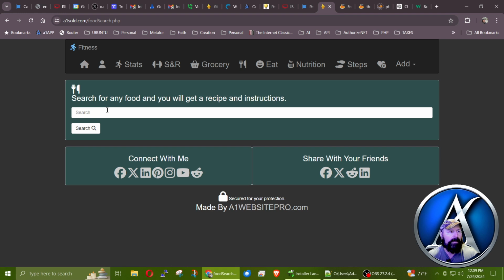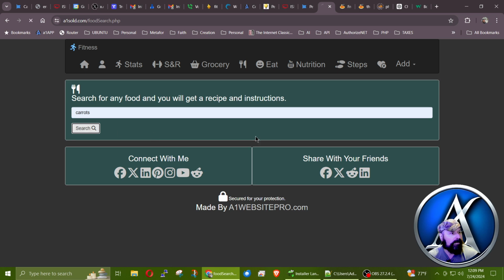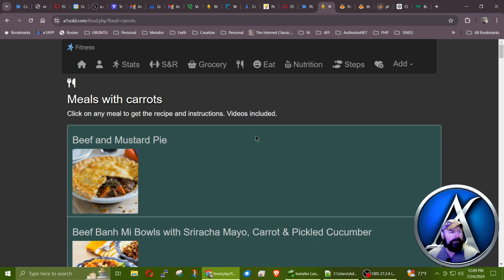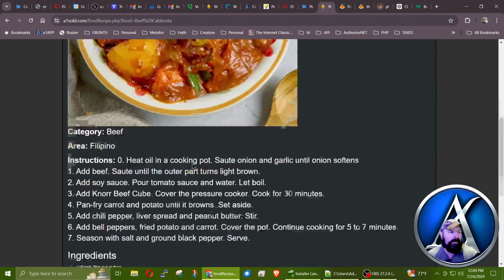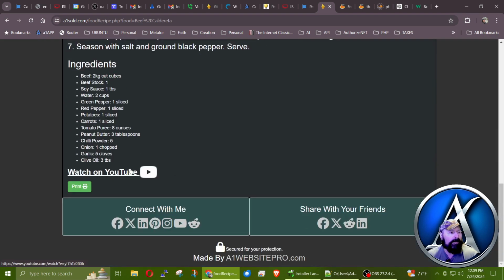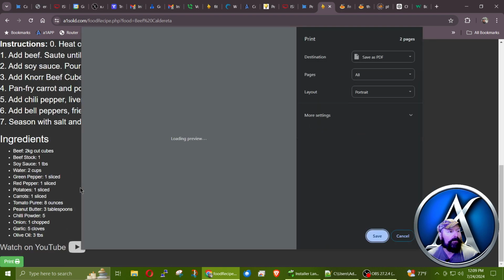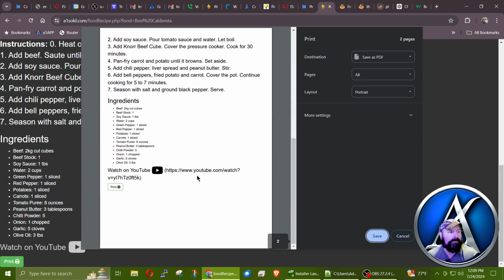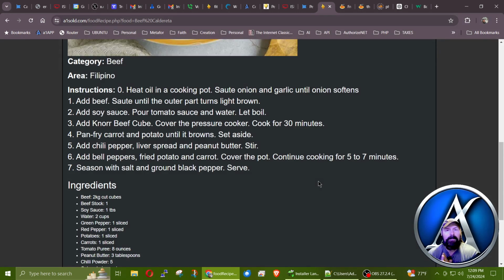Recipes Now Included in The Fitness Side of the App